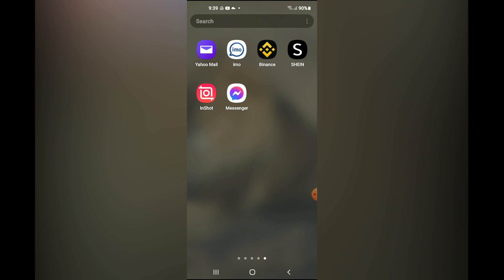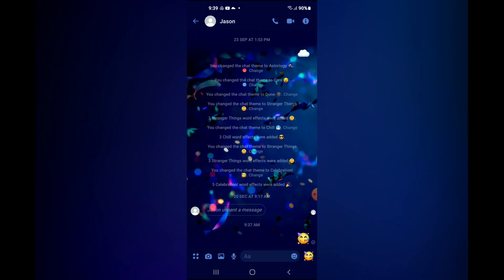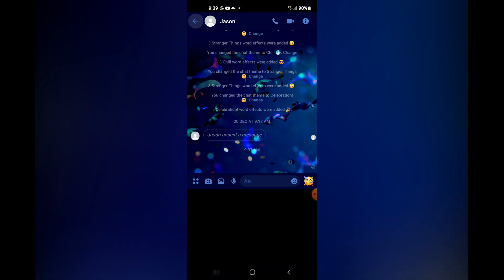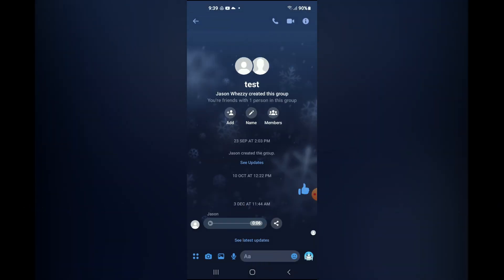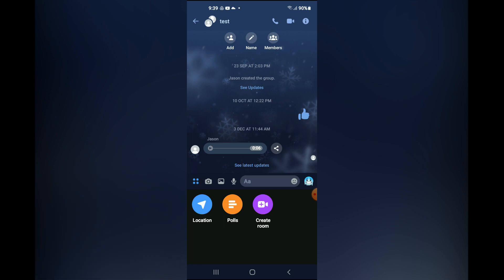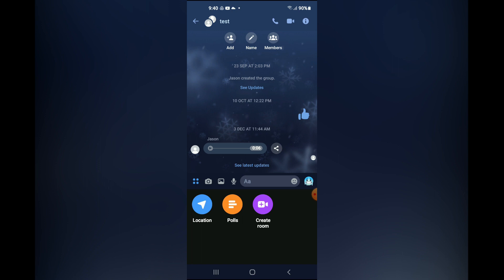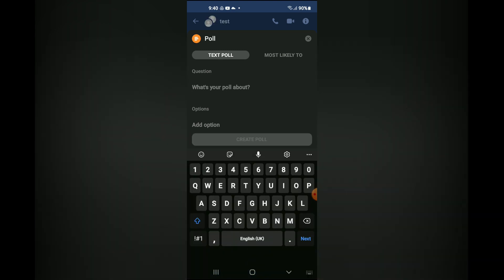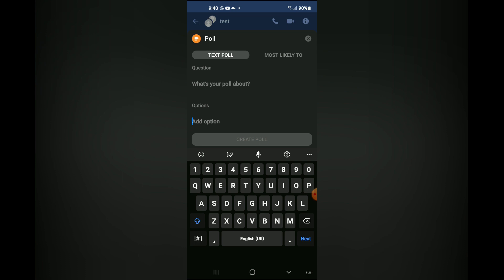how to create a poll on messenger,how to create a poll on facebook messenger 2024